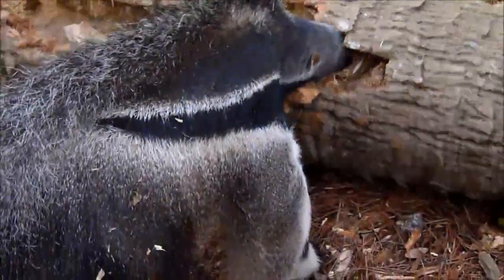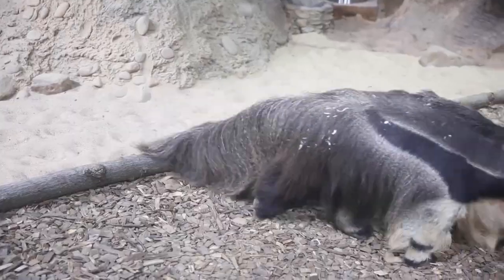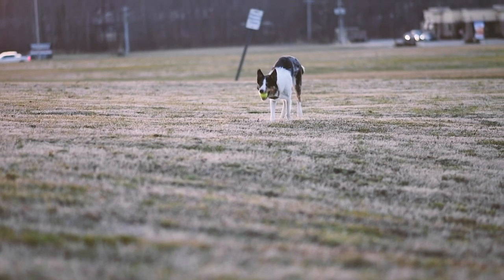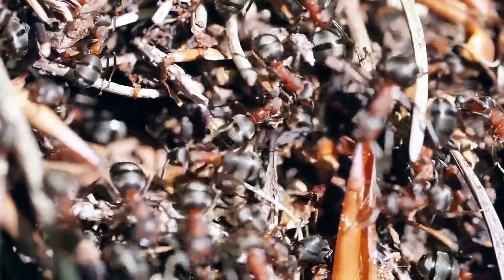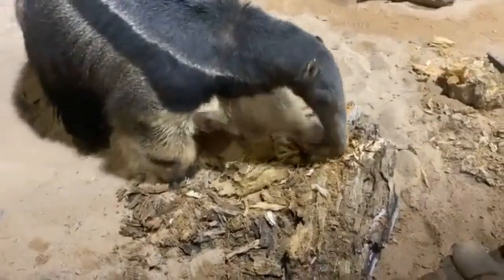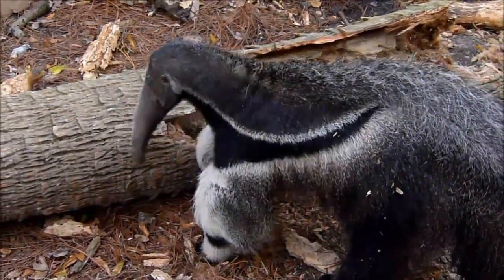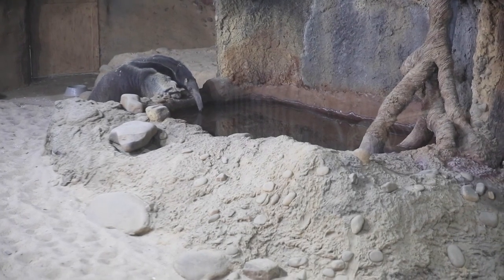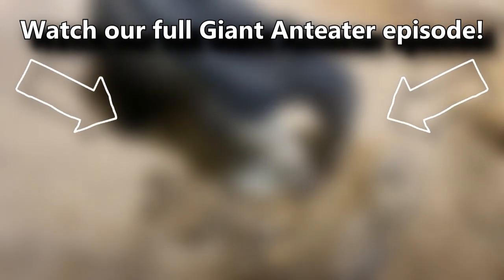Giant Anteater 🐜 (10 FACTS You NEVER KNEW)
Be sure to watch our full Giant Anteater Facts episode to learn more about them:

10 ANIMAL Facts:
1. More Than Ants 0:00
2. a Giant 0:19
3. Fused Jaw 0:36
4. "Open Wide" 0:53
5. 30,000 Ants 1:16
6. Big Sniff 1:32
7. No Chewing 1:56
8. Bumpy Tummy 2:11
9. Dali's Anteaters 2:28
10. Extinct? 2:47
11. Did you also know... 3:09